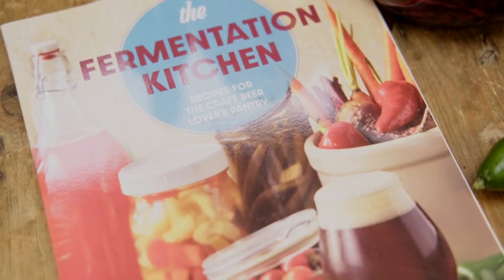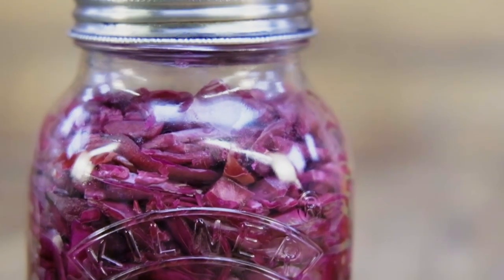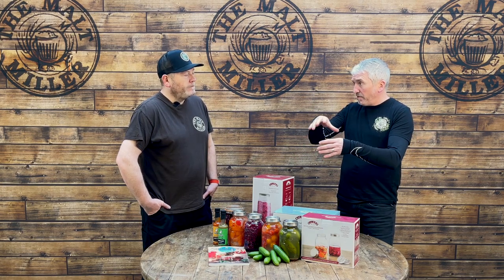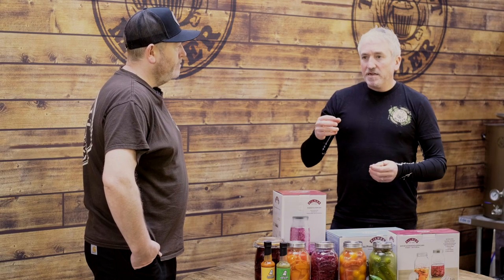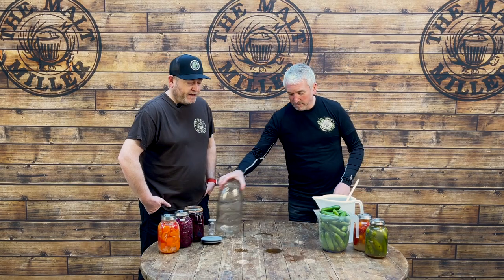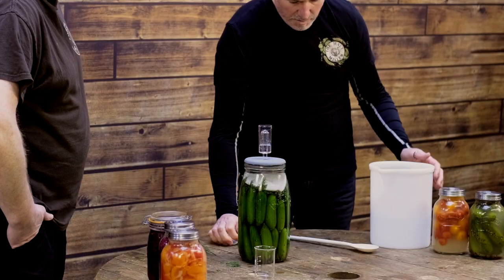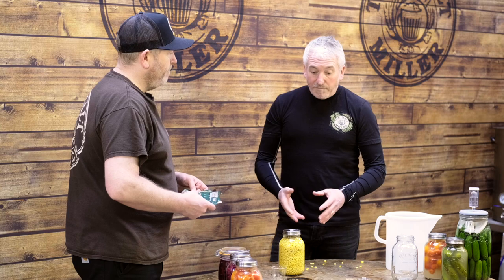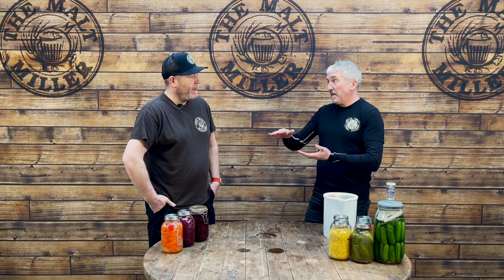The Malt Miller | Fermented Vegetables | Lacto-Fermentation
In this weeks video we take a trip into another of our fermentation passions and try to ferment some vegetables! We love the tangy, edgy flavour that Lacto-fermenting vegetables have. We also have all the things you need to try this yourself at home! This method allows you to ferment almost any vegetable and offers hours of playing around and experimenting and above all its super easy to do, just salt, water and something to store the product in!

While you are here be sure to check out these 2 channels we mention in the video who have provided us with lots of inspiration for fermenting our veg over the last few months!